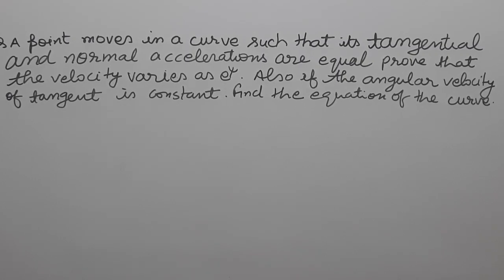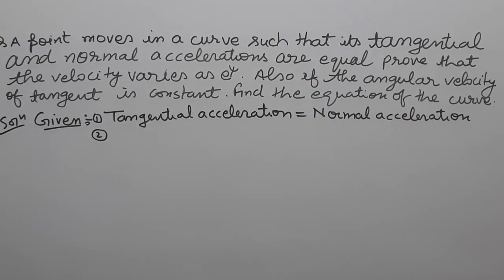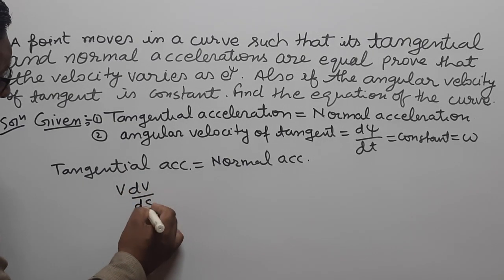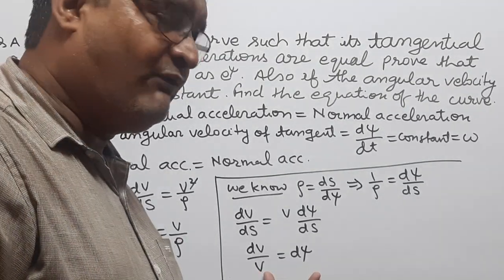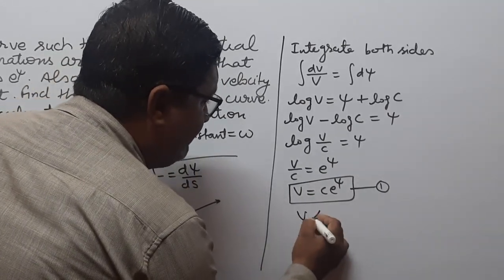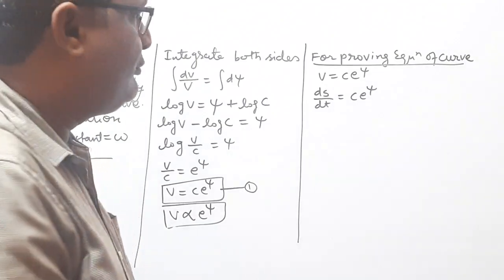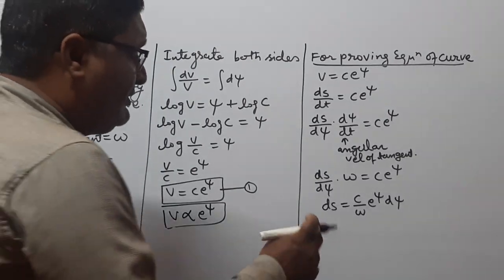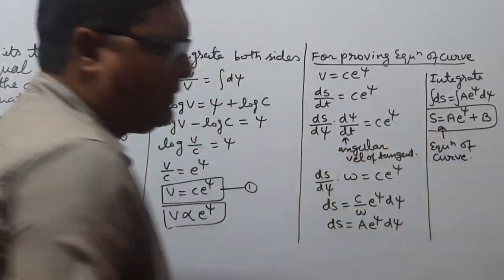apointmovesinacurvesuchthatitstanģentialandnormalaccelerationareequalprovethatthevelocityvari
apointmovesinacurvesuchthatitstanģentialandnormalaccelerationareequalprovethatthevelocityvariesasepowerψalsoifthetangentialvelocityisconstantfindtheequationofcurve Normalvelocity aparticleismovinginaplanedescribesrequaltoetopowerthetacotalphaiftheradiusvectortotheparticlehasaconstantangularvelocityshowthattheresultantaccelerationoftheparticlemakesanangletwoalphawithradiusvectoranditsmagniudevsquaredividebyrwherevisspeed aparticledescribesanequiangularspiralr=aeθwithconstantangularvelocityprovethatmagnitudeofradialandtransverseaccelerationare0and2rw#definitionofradicalandtransversevelocitiesandacceleration#radìalvelocity
radial acceleration
bsc maths important questions
bsc ads part 1 maths b course university of sargodha
bsc ads part 1 b course of maths uos
angular velocity
transverseaccleration
radicalvelocity
transverseacceleration
radialvelocity
transverse acceleration
angular velocity
transverse velocity
radial velocity